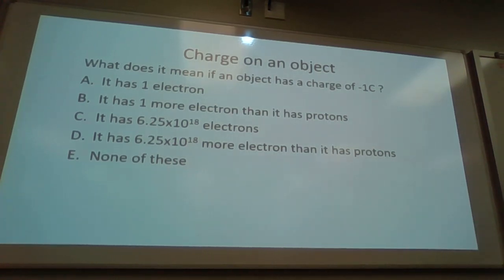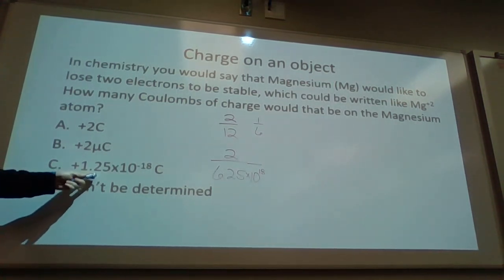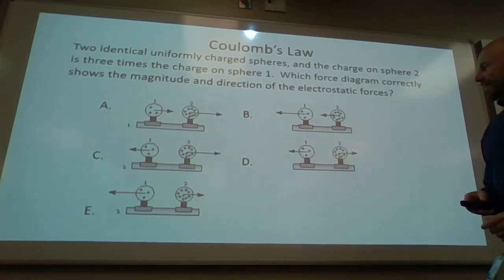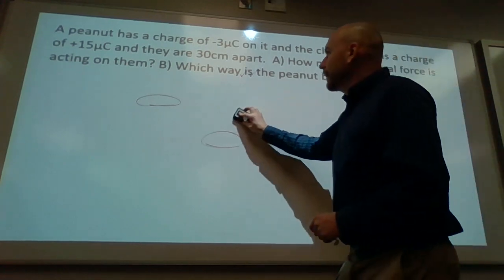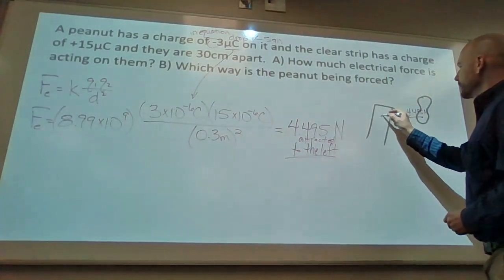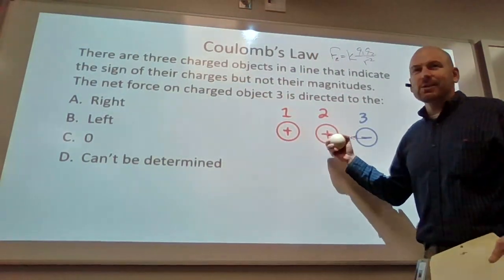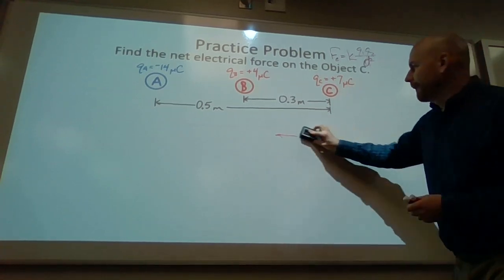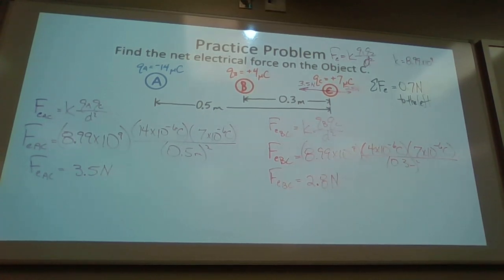Coulomb's Law Jan 23 Intro Physics